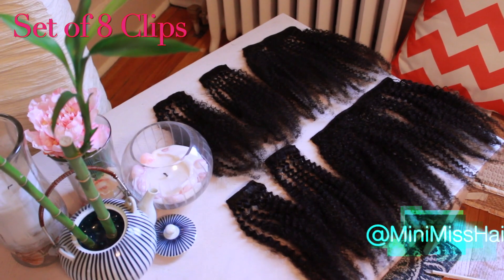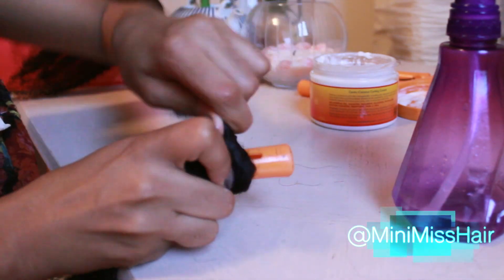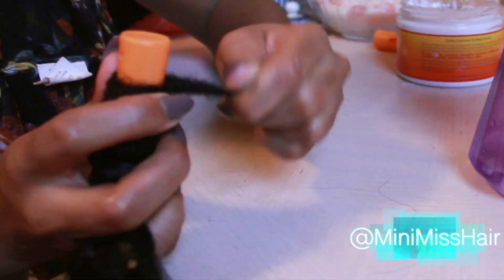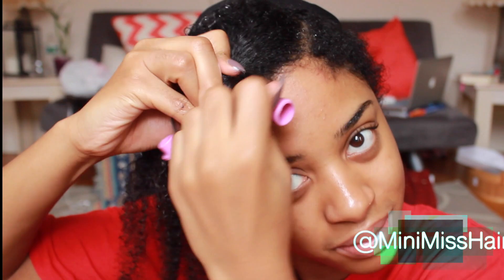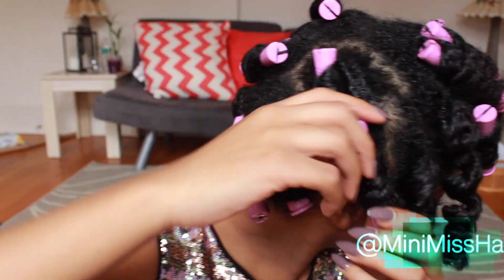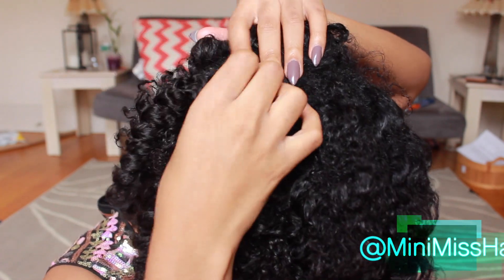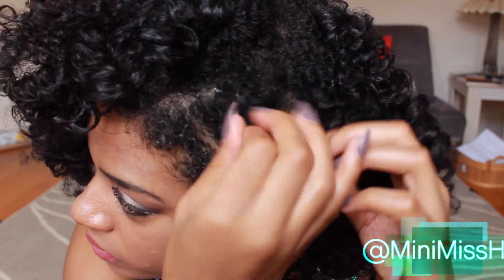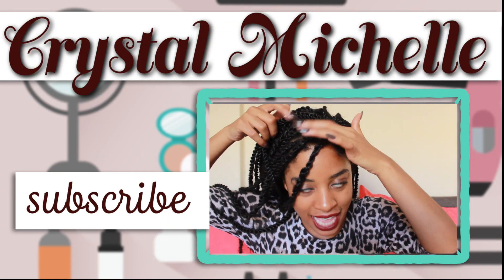Holiday Tutorial | Perm Rod Set w/ Kurly Klips (3c-4c) Clip-Ins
In this video I'm going to show you a natural hairstyle for the holiday time, specifically for New Years Eve! I installed the "Shoulder Chic Fro Kurly Klip-ins on my tapered natural hair. I used the Kurly Klips to add length, and the large perm rods for volume.
P.S. Best Packaging Ever!
-Crystal Michelle

 Twitter,Tumbler: @Minimisshair

Kurly Klips: Shoulder Chic Fro Clip Ins
1 Set
Color:1b
Price: $179
♡ My Favorite Discounted Place to Shop!♡
♡ My Favorite Hair Products♡
Free Two Day Shipping (General Public):
FTC:This is a sponsored video, containing my true feelings and opinion.